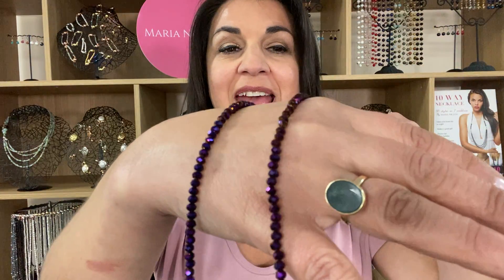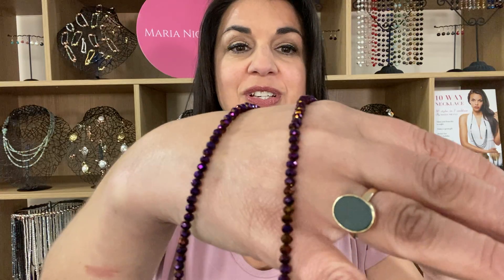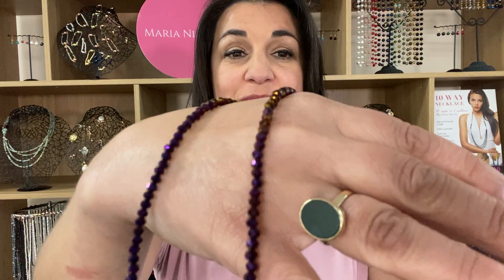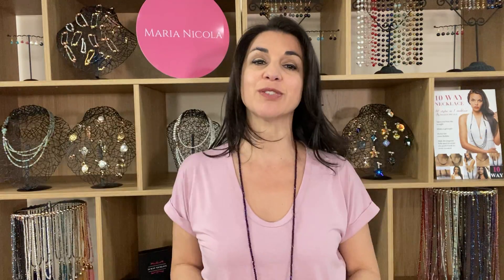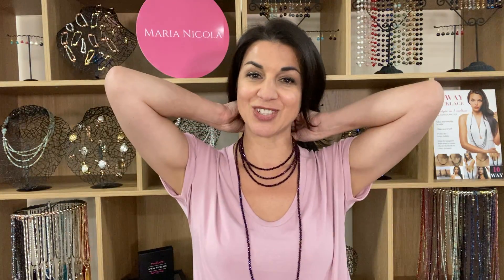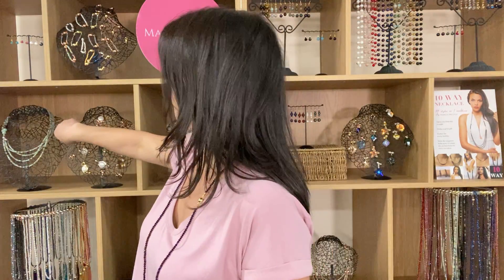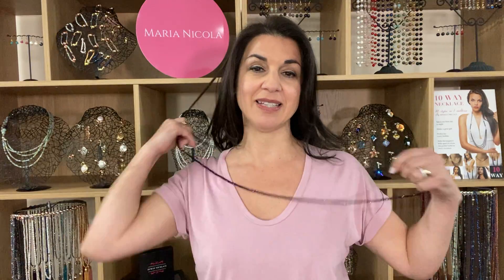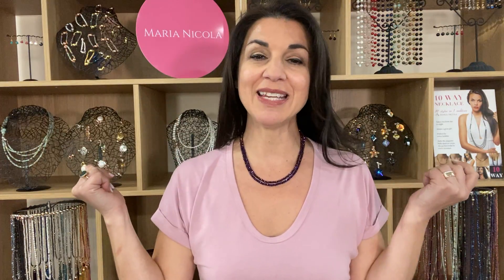Purple Crystal My Way Necklace - Maria Nicola